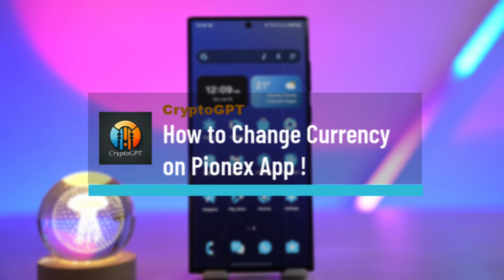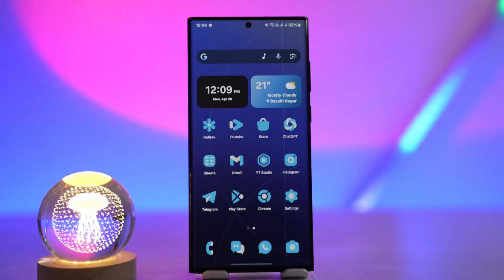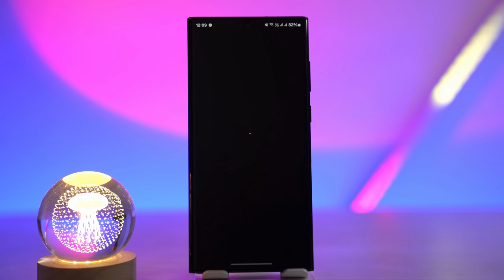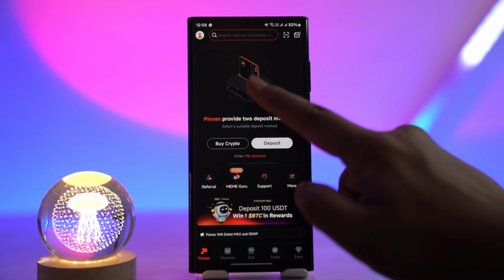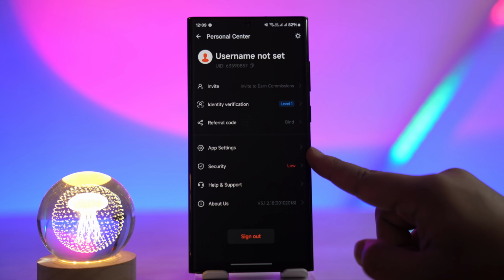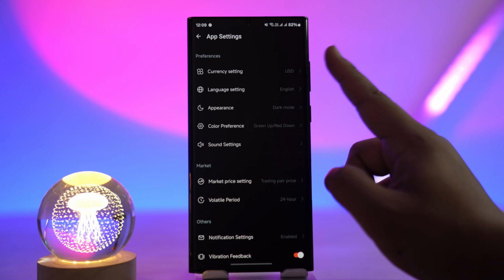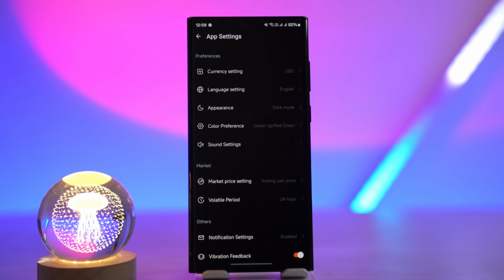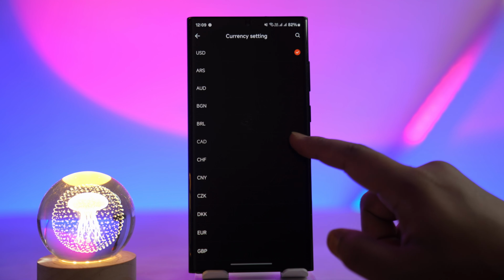How to Change Currency on Pionex App !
Changing the currency on the Pionex app is a quick and easy process that allows you to view your account balances and trading figures in your preferred currency. To get started, first launch the Pionex app on your mobile device and log into your account. Once you are logged in, you will be taken to the main interface where you can manage your trades and account settings.

Next, tap on the "Account" or "Profile" icon located at the top left corner of the screen. This will open up a menu with several options related to your account. From there, look for the "App Settings" option and tap on it to proceed.

Inside the App Settings menu, you will find the "Currency Setting" option at the very top. By default, it may be set to USD, but you can change it easily. Tap on the "Currency Setting" field, and you will see a list of all the supported currencies available on Pionex. Select your preferred currency from the list, and it will immediately update your app’s displayed values to match the new setting.

This simple change helps customize your trading experience, especially if you prefer to track your portfolio and profits in your local currency. For additional help and platform customization options, you can visit their official

Timestamps:
0:00 Introduction
0:03 Launch Pionex app and log in
0:19 Tap Account icon
0:30 Go to App Settings
0:35 Tap Currency Setting
0:43 Select preferred currency
0:50 Conclusion